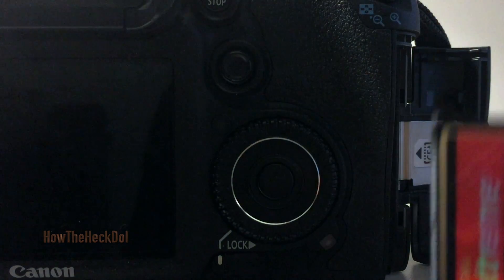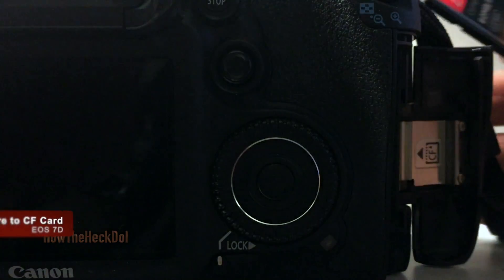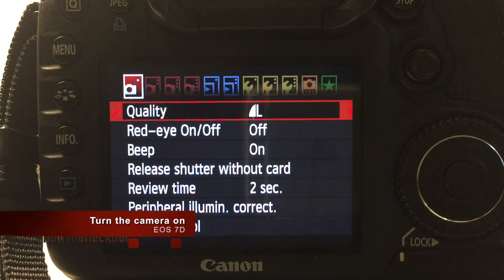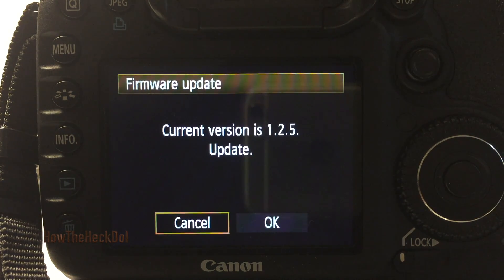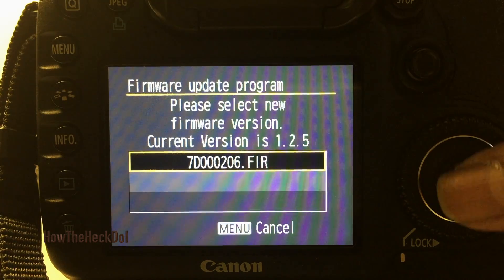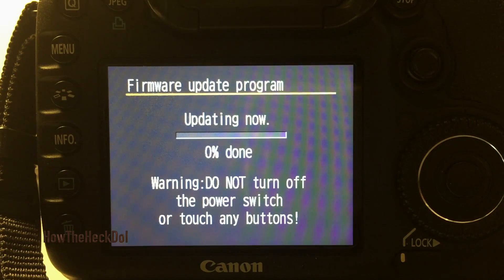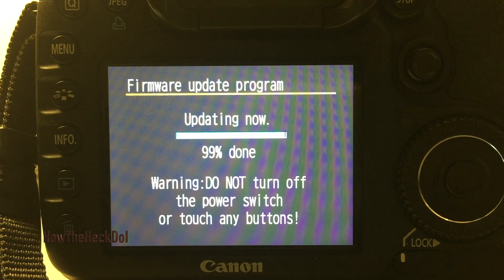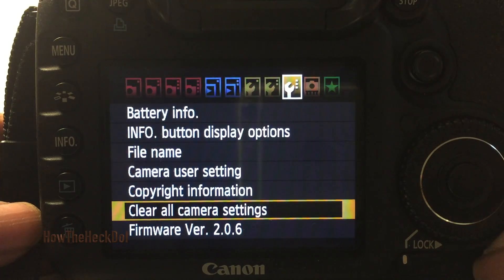How to upgrade your firmware Canon EOS 7D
Download the firmware you need fromCanon Website
Format your CF Flash card in your camera
Copy the firmware into the CF Card
Insert the card into the camera
Turn the camera on,
Navigate to current firmware version.
In this case it is 1.2.5
Select the firmware version by rotating the dial in your camera.
Gives you the option to update.
Select OK
The update program loads.
Select the new firmware version.
In my case it is 7D00206, which is 2.06
Make sure the battery of the camera is fully charged.
This will take some time.
Now it should show, update is complete, from 1.2.5 to 2.06.
Select OK.
 Set your date and time.
Go back to menu to see the current version and you are done.